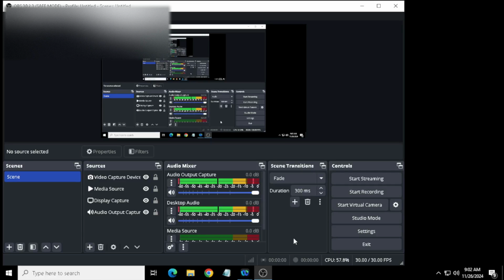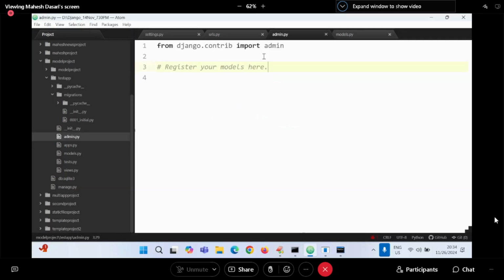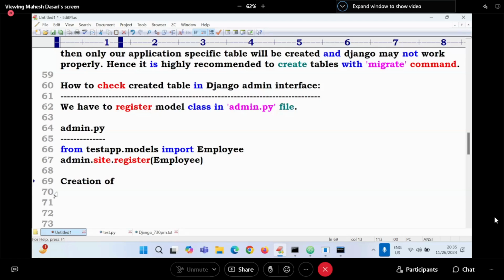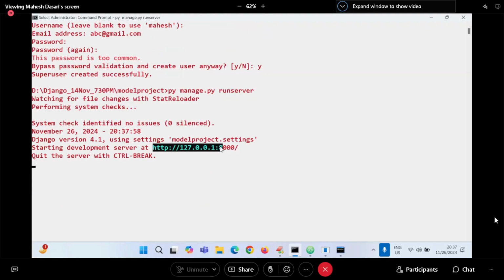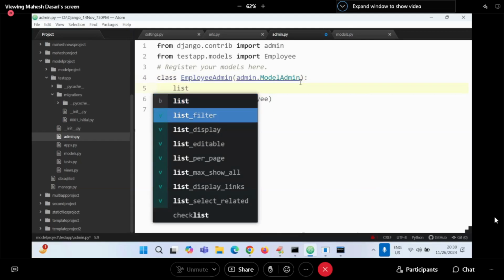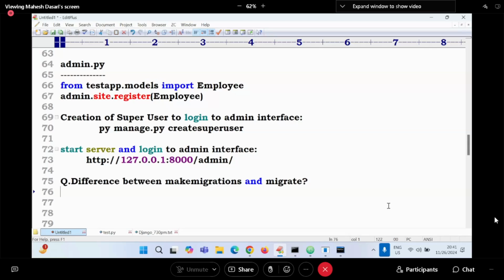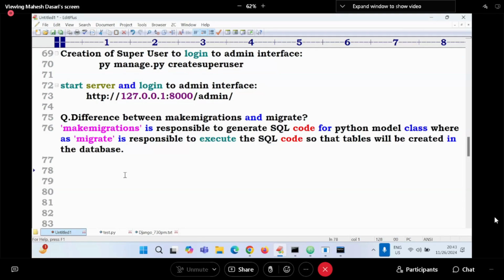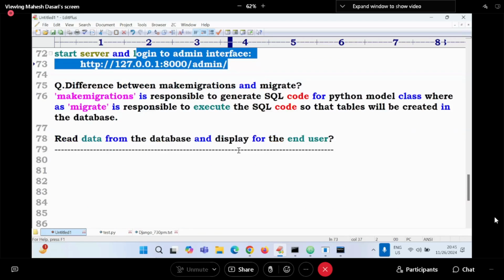12th day part-2 | django tutorials | how to communicate database in django